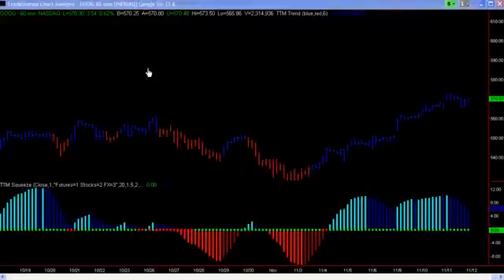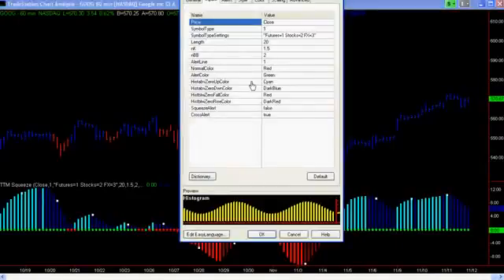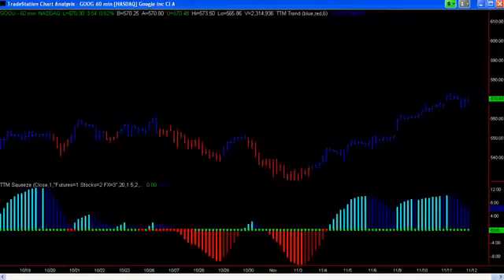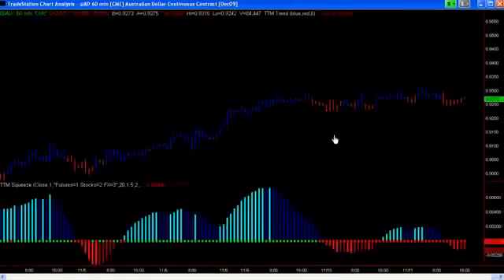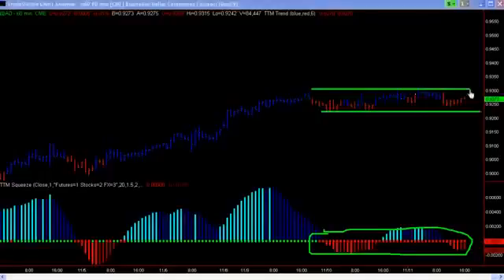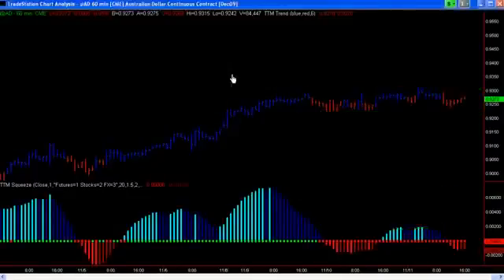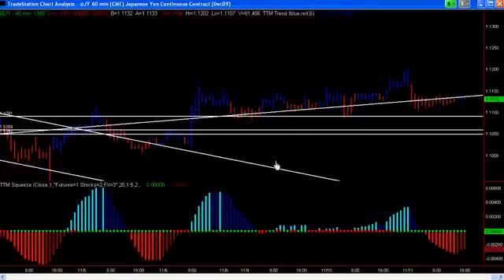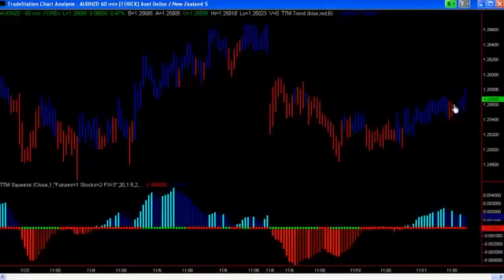Anatomy of a 60 Minute Squeeze